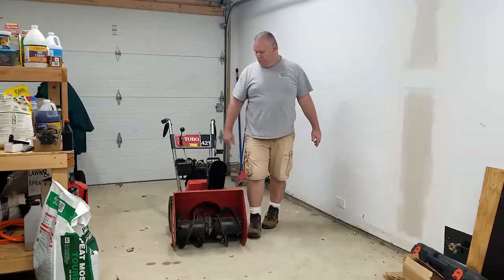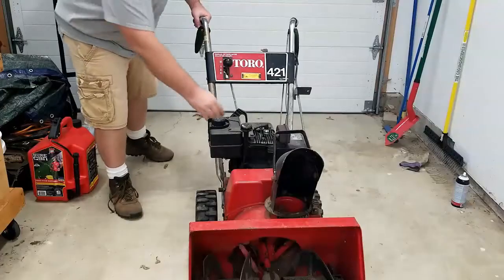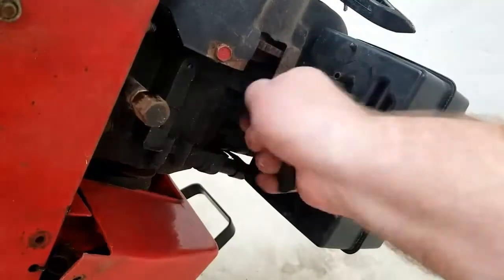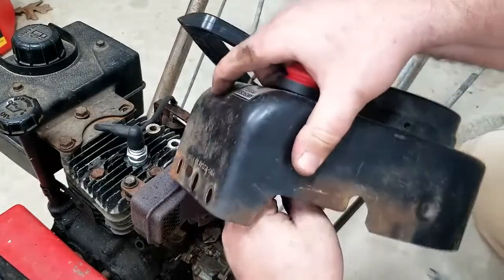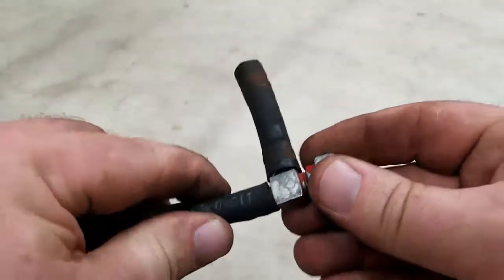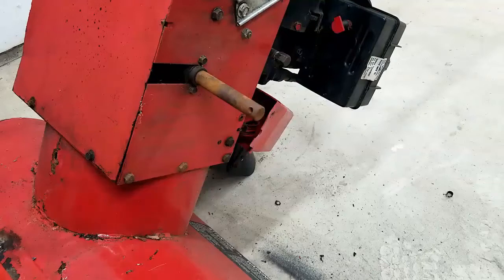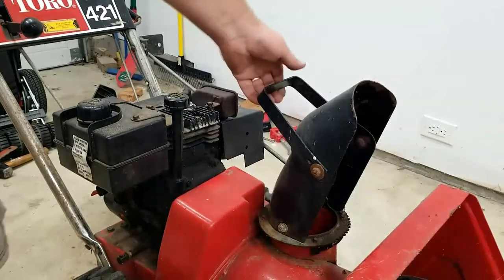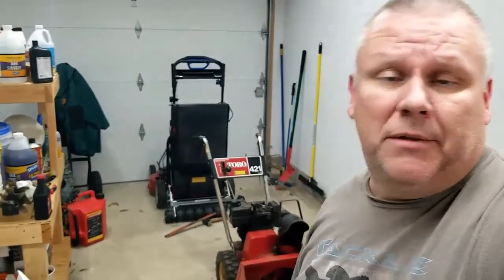Fixing a 40 Year Old Toro 421 Snow Thrower!!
Picked up an old Toro 421 snow thrower for $75 and for another $50 got it working again. Here I replace the spark plug, fuel line, primer, scraper bar, skid plates, and unfortunately, the carburetor.

This video is thorough, so settle in with a cup of coffee and see how you can buy an old snow blower and get it running for just a few bucks!